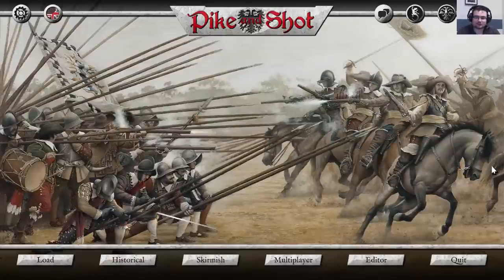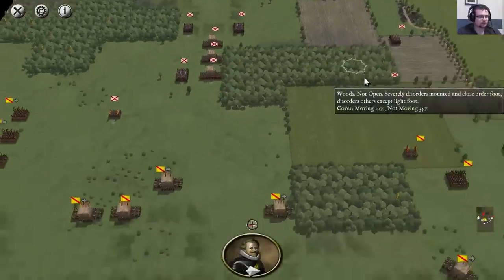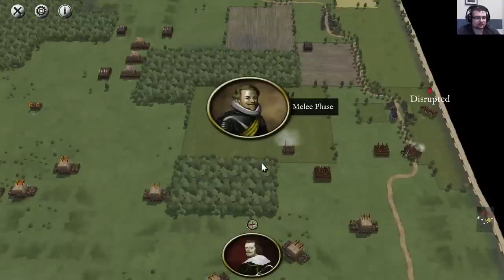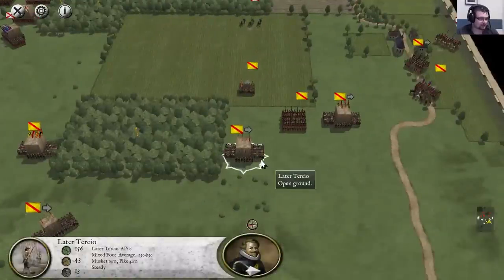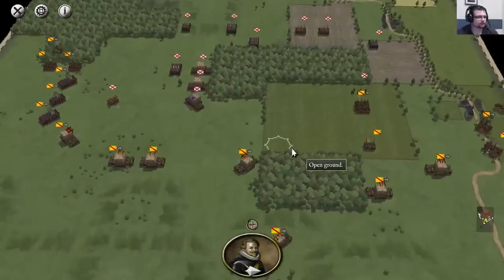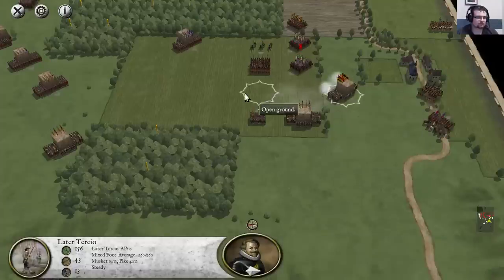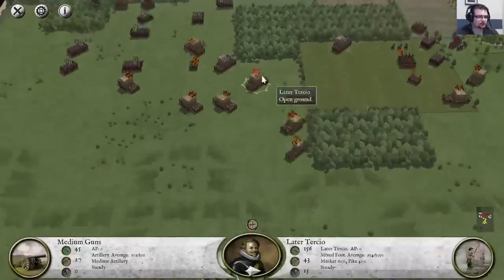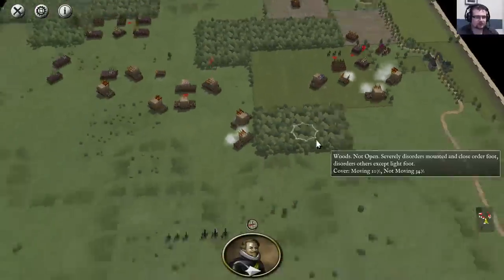Pike and Shot / Gameplay Video Part 1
In the age of Pike and Shot, mighty struggles erupted across Europe for causes religious, political or dynastic. In 1494 A.D. The first of the Italian Wars broke out, starting a long struggle for dominance in the region, involving many major belligerents such as France, the Holy Roman Empire and Spain. After years of fighting, the conflict was not resolved until 1559.

Now you can march into the footsteps of the great leaders of these wars, as you can take command in the greatest historical battles of the Italian Wars, the Thirty Years War and the English Civil War. Fight stand-alone “what-if” scenarios, or design your own scenarios using the easy to use editor and claim glory in Pike & Shot!